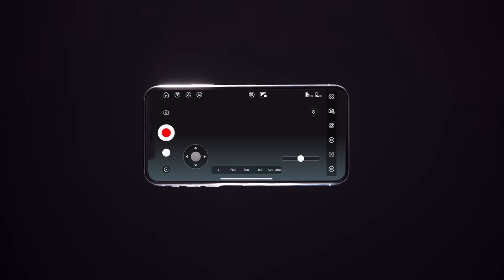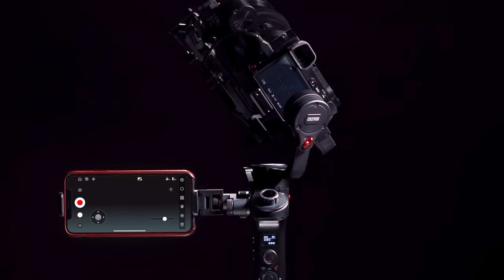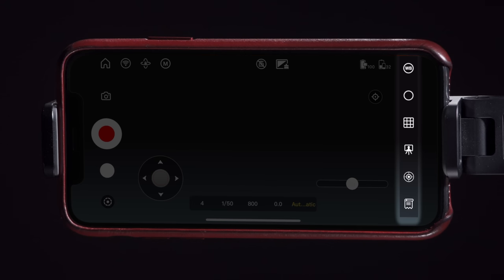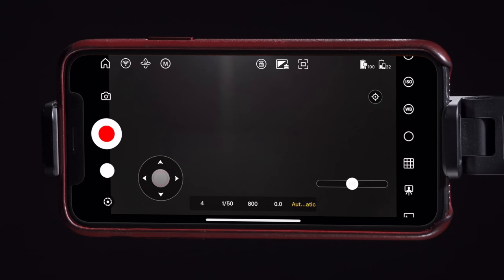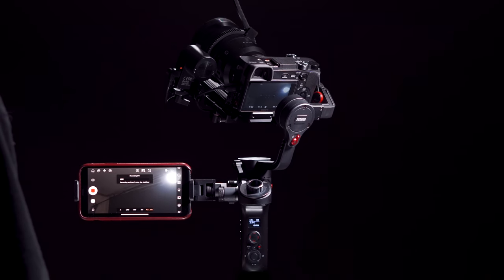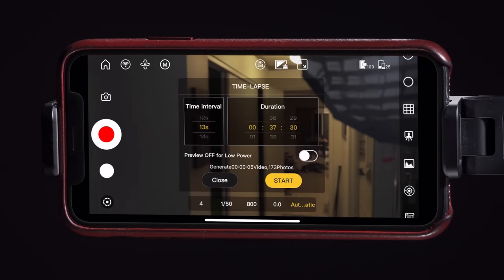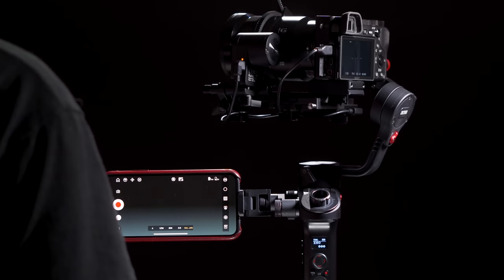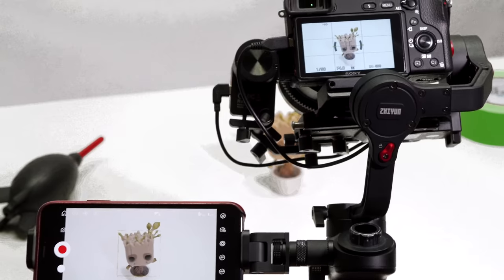Zhiyun Weebill LAB Advanced Settings in ZY Play APP | Panorama | Timelapse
Want to learn some advanced settings of Zhiyun Weebill LAB in ZY Play app? Don't know how to control the Weebill LAB gimbal via the ZY Play app? Just watch the video and you'll get the answer!